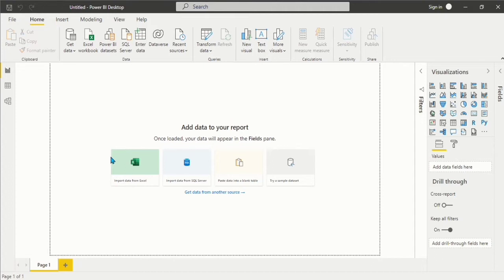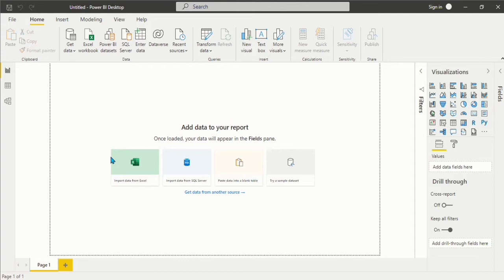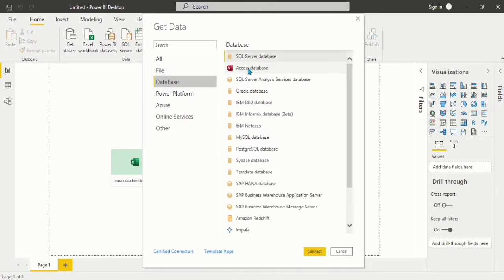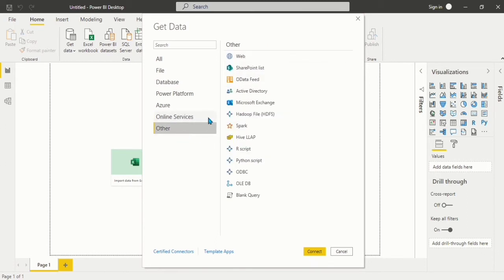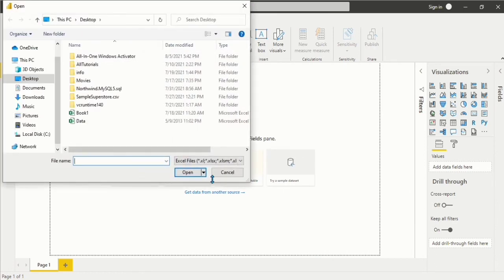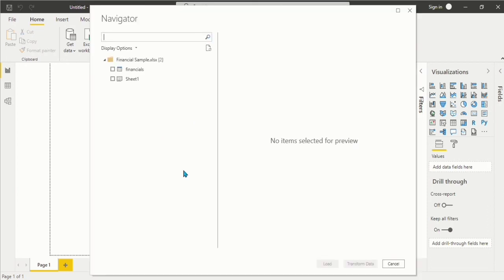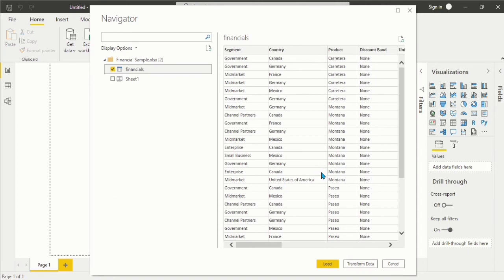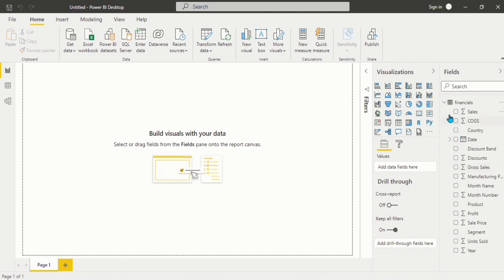How does Power BI connect to data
Power BI supports large range of data sources. You can click Get data and it shows you all the available data connections. It allows you to connect to different flat files, SQL database, and Azure cloud or even web platforms such as Facebook, Google Analytics, and Salesforce objects.

Following are the available data sources in Power BI −

Flat Files
SQL Database
OData Feed
Blank Query
Azure Cloud platform
Online Services